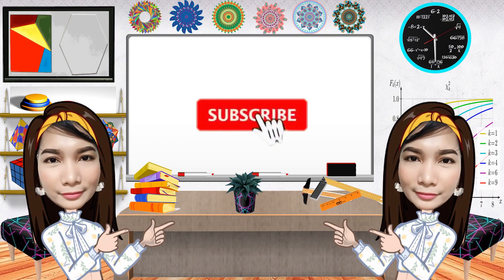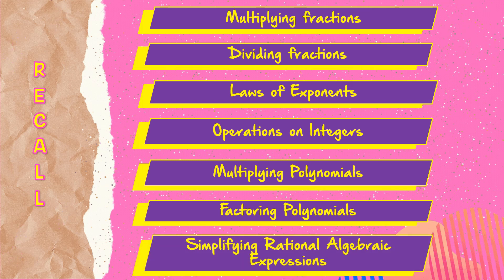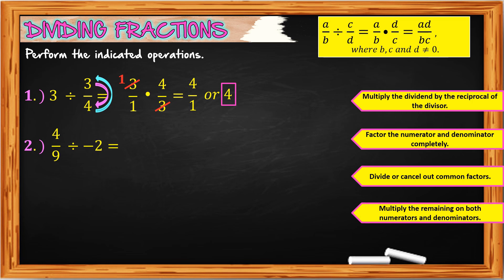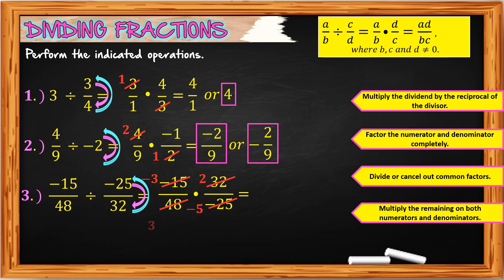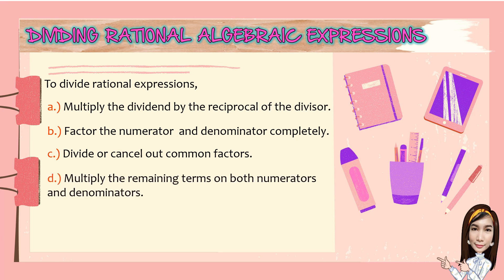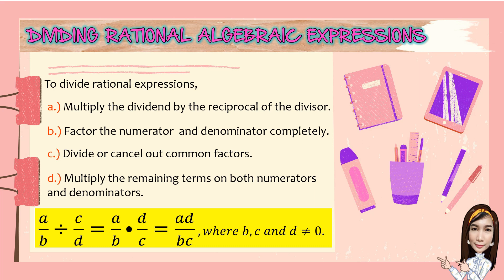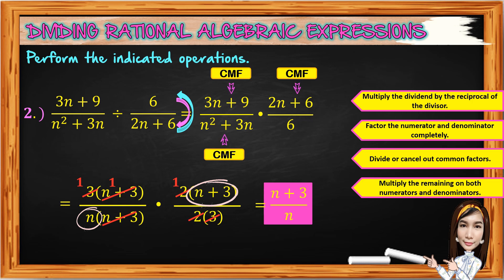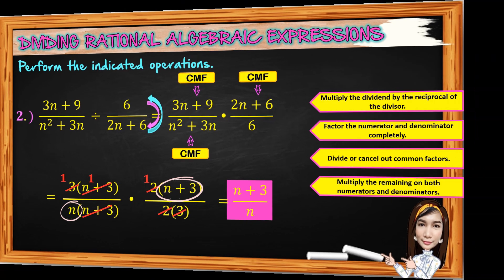DIVIDING RATIONAL ALGEBRAIC EXPRESSIONS || MATHEMATICS 8 || Teacher Jeanne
In this video. you will learn about Operations on Rational Algebraic Expressions. You must build a solid foundation for learning and mastering basics and different techniques. You must keep on practicing so you will have better problem-solving skills. These videos are essential on various topics in Mathematics such as advanced algebra, trigonometry, calculus, statistics,  etc..